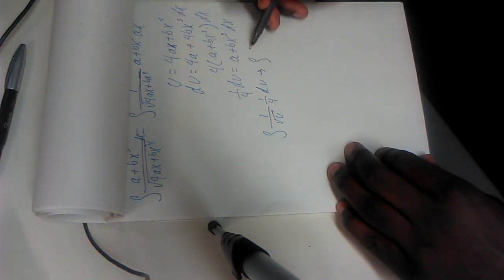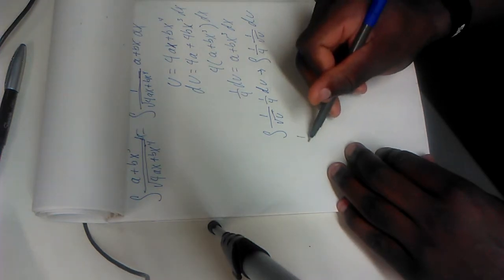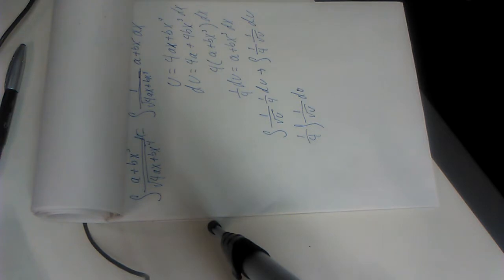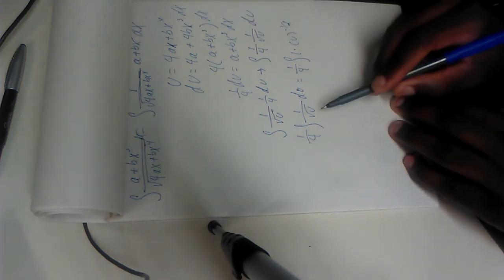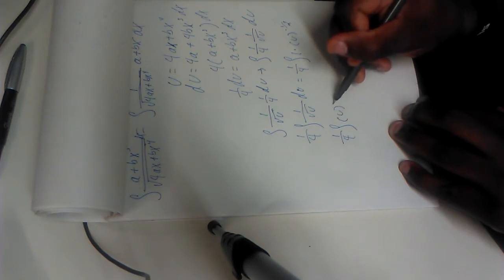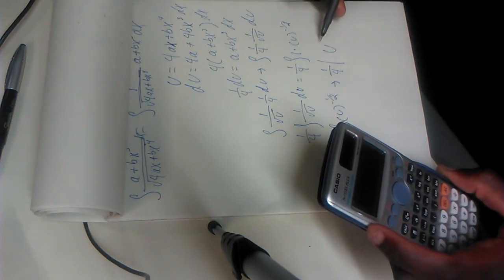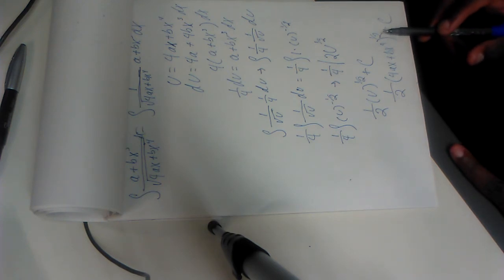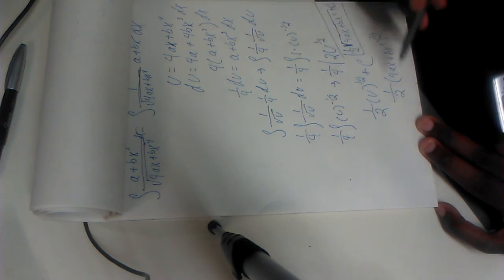Calc u-sub Ex. 13